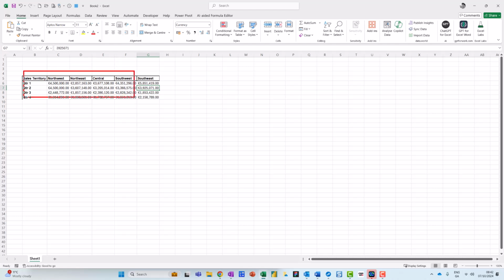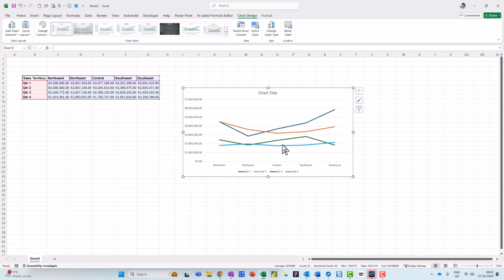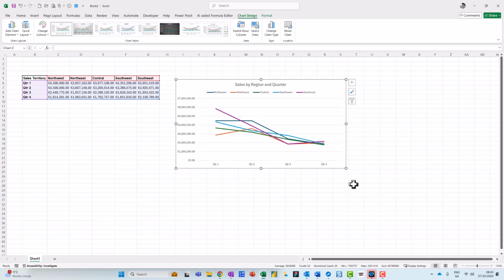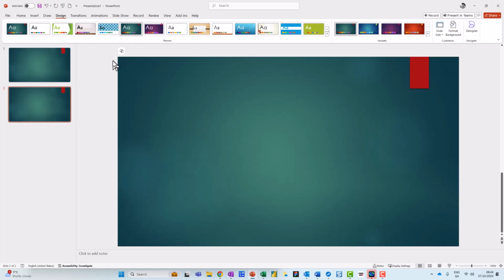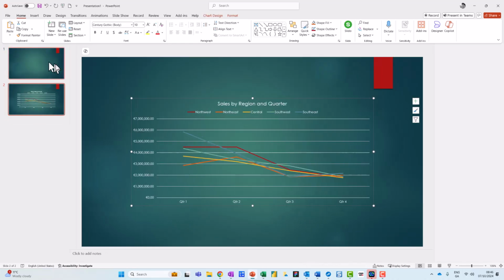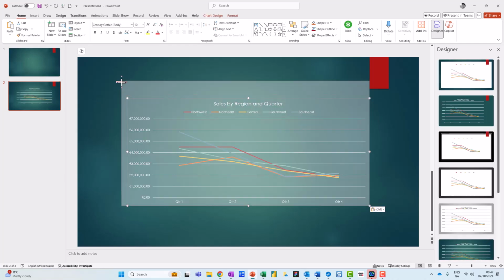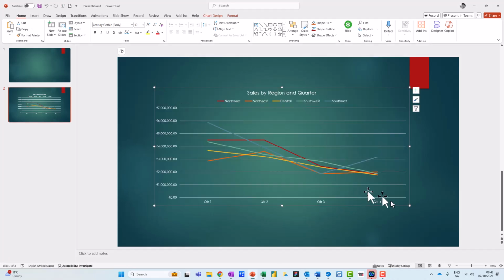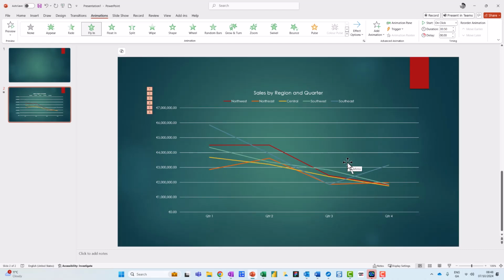Copying a chart from Excel into Powerpoint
This video shows you how to create a chart in Excel, then walks you through the various paste options you have and also how to animate the chart.